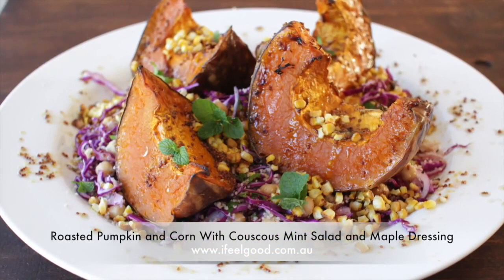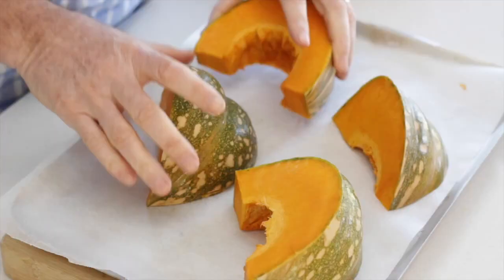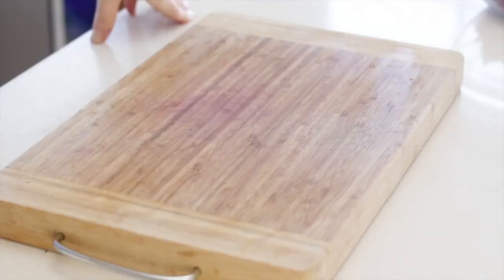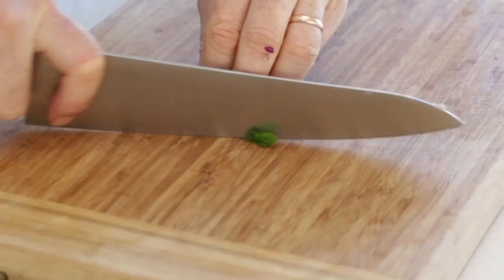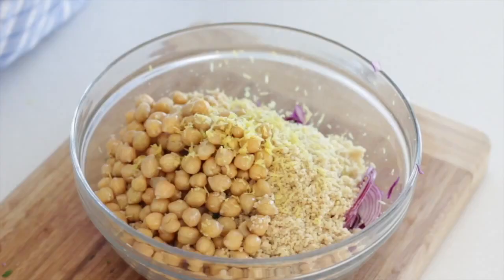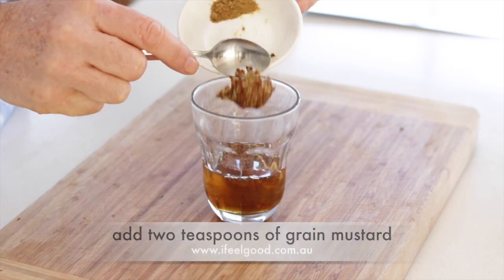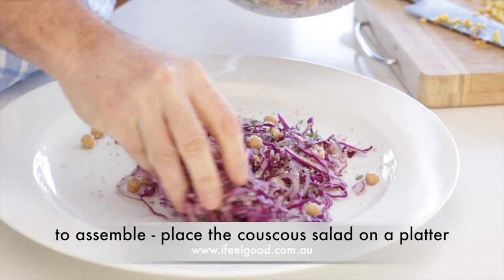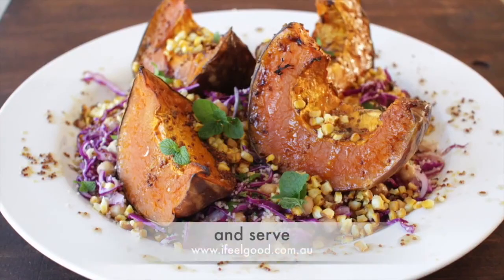Roasted Pumpkin Corn Chickpea Salad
Love, love, love roasted pumpkins! Try this recipe and see for yourself how it compliments the couscous, chickpea and veggie salad. Enjoy!

7 years ago at the age of 39, Adam Guthrie was overweight, unfulfilled and had a heart attack. That moment changed everything. It inspired him to get busy living and start taking care of himself. So he went on a journey to transform his life - to feel better, do better and help others do the same.